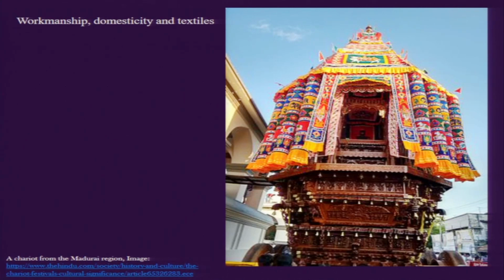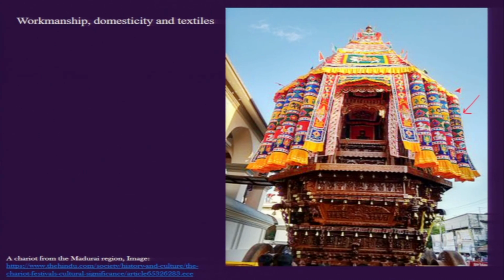Lecture 25 : Applique Cloth and Religious Practices